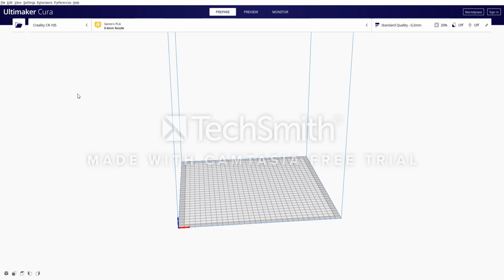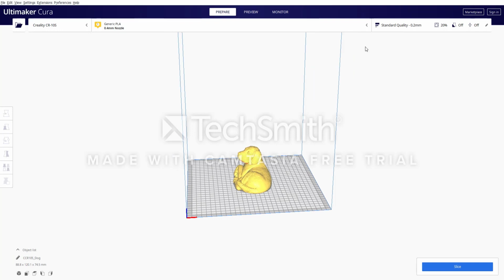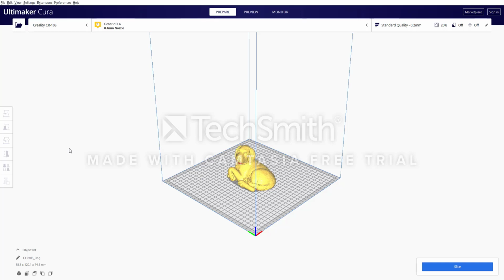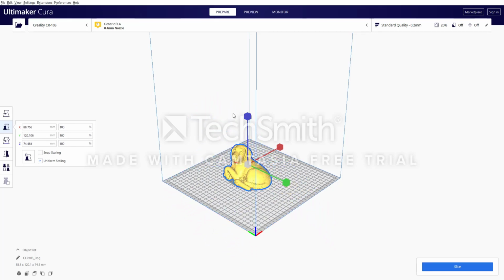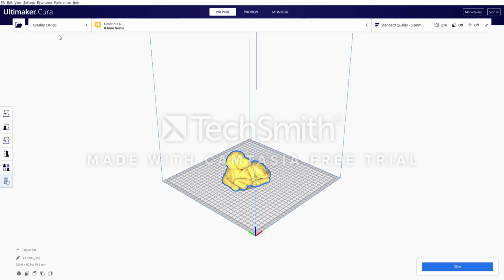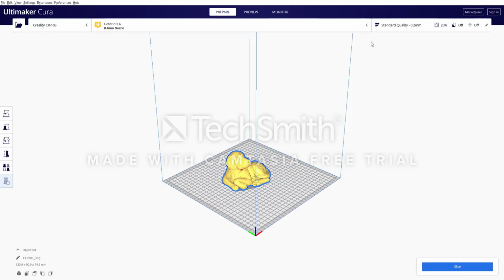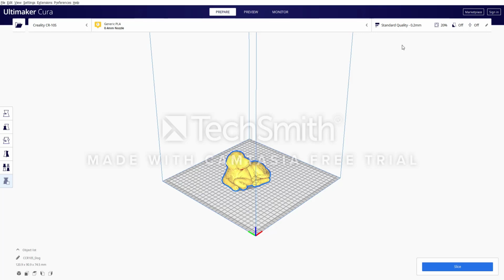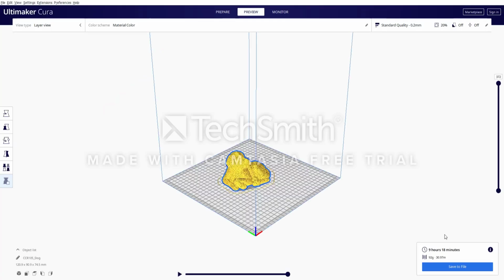Cura Slicer Basic Tutorial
By Ultimaker